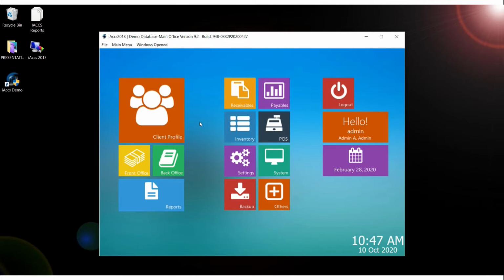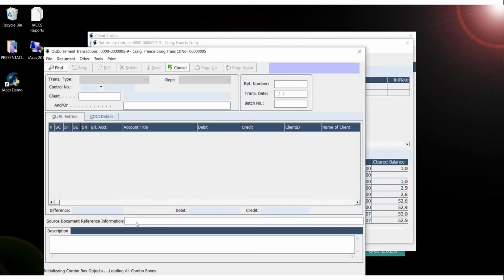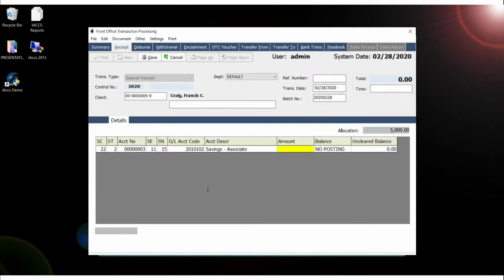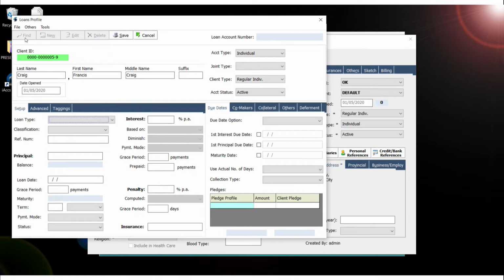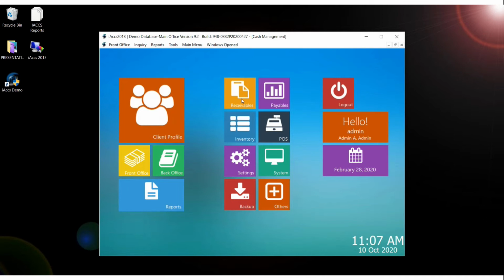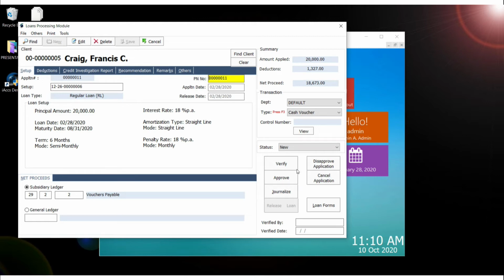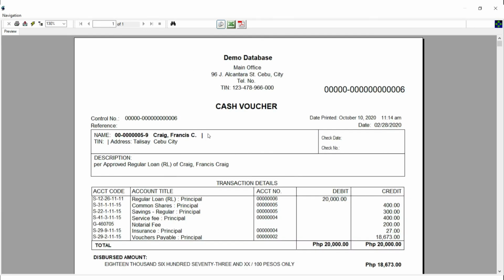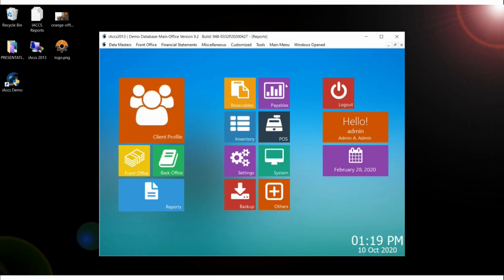iAccs Demo Video - Accounting System in the Philippines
Welcome to the quick walk-through of iAccs 2013 (Integrated Accounting System), a powerful, user-friendly, and comprehensive accounting solution tailor-made for cooperatives, microfinance institutions, and businesses in the Philippines.

Interested in digitizing your organization's accounting workflow? Connect with our marketing team to schedule a personalized live demo or product presentation!